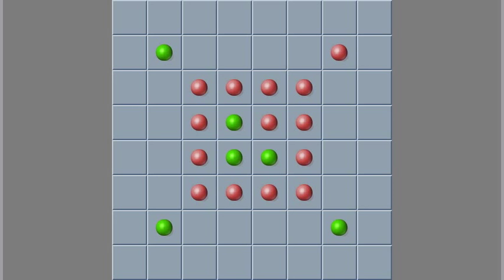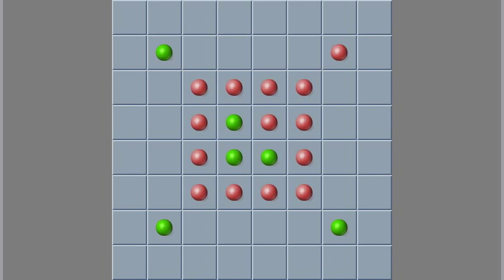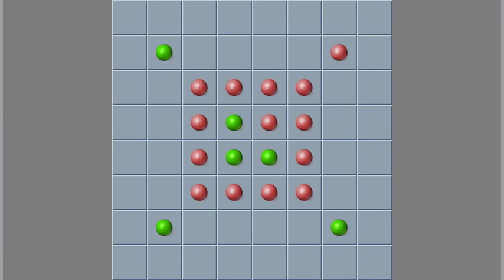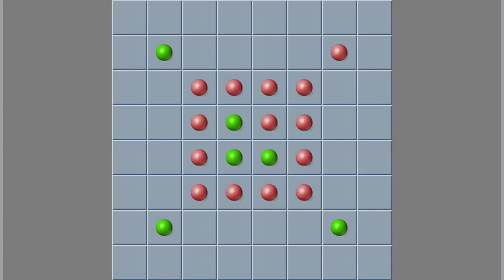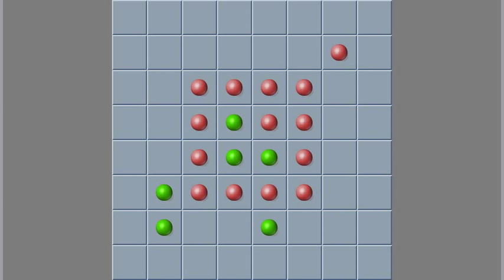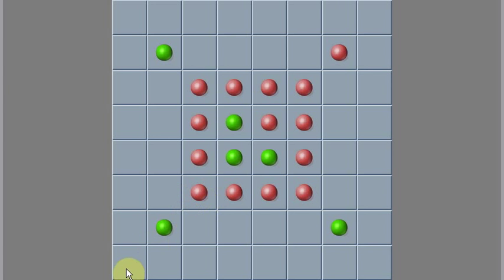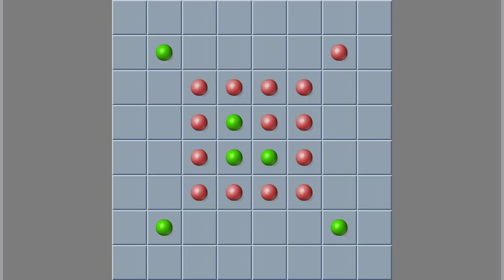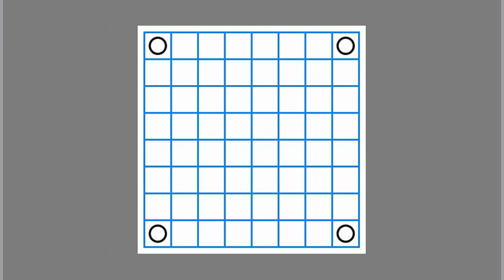Genono Solitaire - A Symmetric Challenge For Puzzle Lovers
This is the starting position for a number of puzzles of various difficulty. The easiest can be solved in minutes or hours, the hardest may take a very long time. Some of the problems nobody cracked yet.